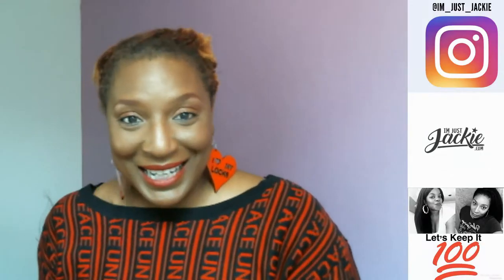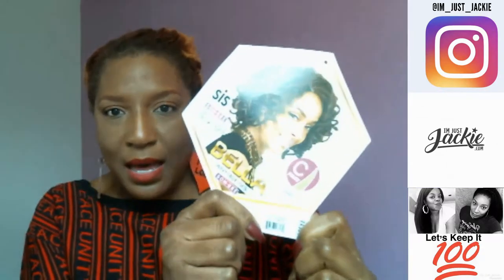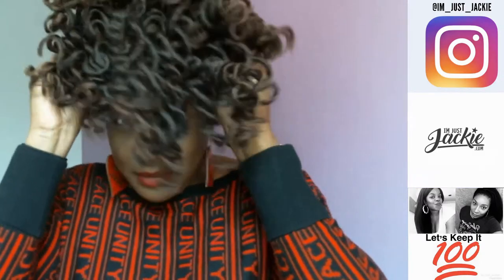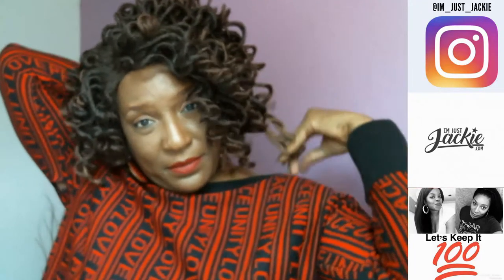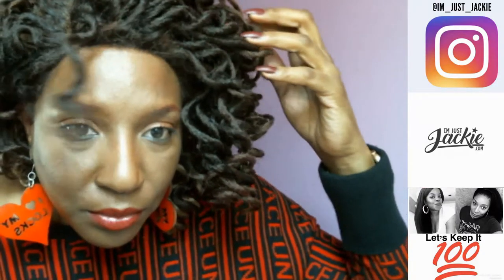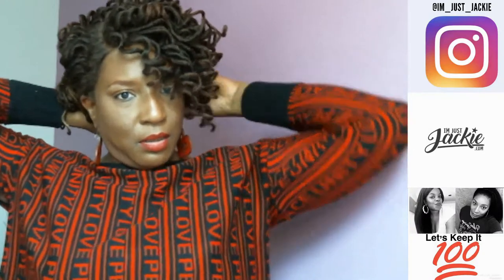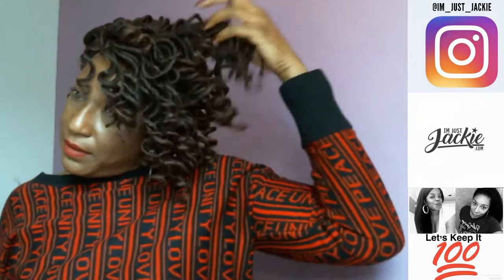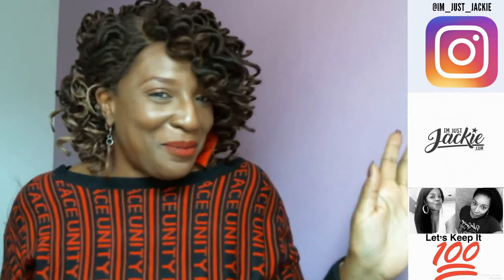WigTypes.Com: Bella | Wig Show & Tell | Faux Loc Wig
Recorded this video back in April...Enjoy

If you do not want the commitment of  Locs, try a Loc wig!

Previous Video